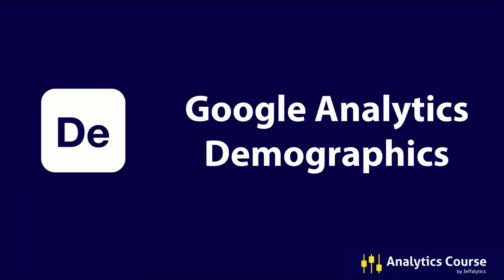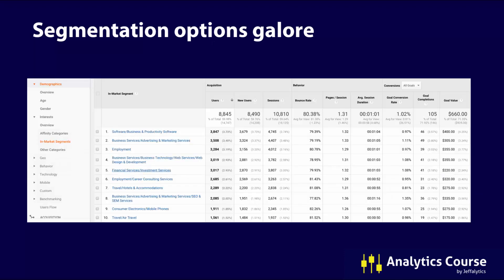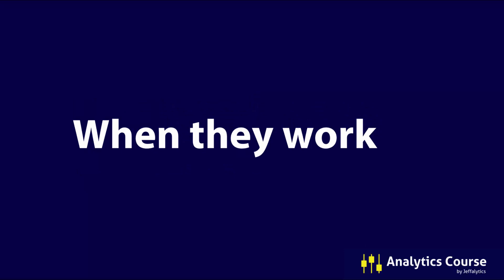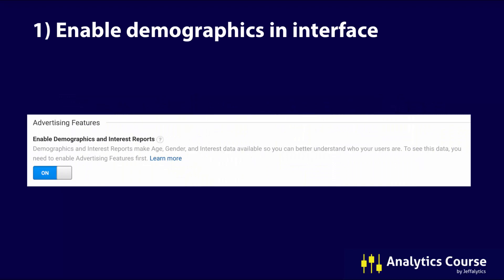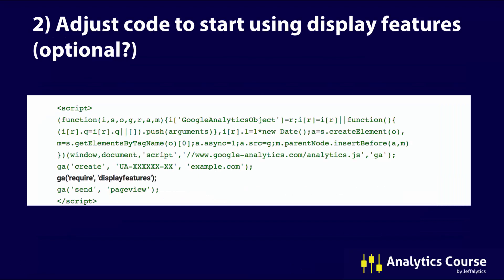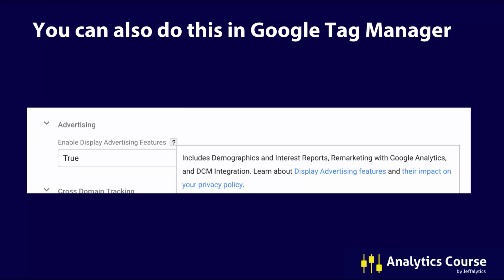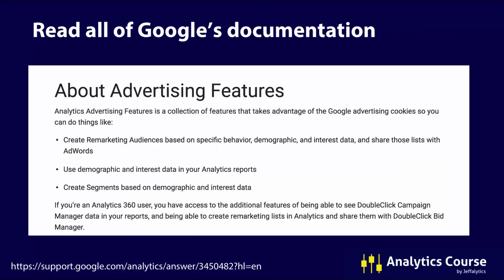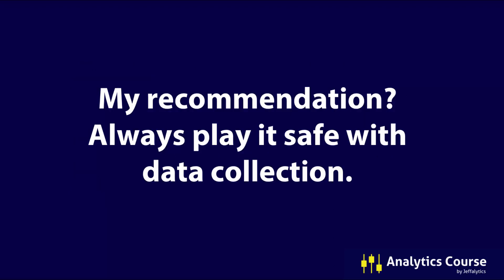Troubleshooting the Google Analytics Demographics Reports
Google Analytics demographics reports provide powerful information about your website visitors.

These reports can show you data about your audiences’

Age,
Gender,
Interests,
And buying preferences.
This demographic information can help you answer one of the most critical marketing questions:

“Who is my customer, and what do they want?”

The demographics reports are supposed to be easy to set up.

But lately, many Google Analytics users have experienced problems enabling these reports. And these problems have caused a lot of confusion about how to access demographics data.

Google hasn’t provided any extra guidance for users experiencing problems. So we’ve had to take our troubleshooting measures into our own hands.

In today’s post, we’ll take a look at the data available in the Google Analytics demographics reports. We’ll walk through how to setup your demographics reports. And, we’ll look at how to troubleshoot problems accessing this data.

Google Analytics demographics reports
The demographic reports are an excellent resource for learning more about your website visitors.

These reports allow you to access data about the age and gender of your audience.

Google Analytics demographic char

You can also segment your visitors based on their demographics. Segmentation can help you profile your highest converting customers.

You can create segments based age, gender or other characteristics.

Google Analytics demographic report

And you can use in-market segments to find out what your visitors are most interested in buying.

Adding demographics information to the data you normally collect is an excellent enhancement to your Google Analytics data. Especially, if you’re using this data to inform your paid advertising.

Having this data in your analytics account is like getting toppings on your ice cream. When this feature works, it takes something that is already good – and makes it even better!

But what about when it doesn’t work? Google tells you that setting up demographics reporting is as simple as clicking a button. However, in my experience, this process takes some additional configuration.

One of our Analytics Course students had the same problem. Together, we worked through the steps to unlock her demographics data.

Analytics Course Student question
Denise was trying to get access to her demographics data, and it wasn’t working.

So she sent us the following question:

I have been having a problem for a while now. I have had google analytics up and running for over 2 years and have all of the data we have talked about EXCEPT demographics.

And I have tried everything I can think of, as a beginner, clicked on the link GA provided and made the changes they suggested. Just today, found an alert that suggested I turn on Enabling Advertising features (hopefully this works).

This data is critical to what I need to know about my target market. Do you have any ideas?

Here are the steps we used to troubleshoot her problem.

Troubleshooting Google Analytics Demographics
To access your demographics data in Google Analytics, you need to take the following steps:

1. Enable demographics reporting in the interface
At a minimum, you need to go into your web property settings and – “Enable Demographics and Interest Reports”

enabling Google Analytics advertising features

If you want more guidance on this step, you can click the learn more link under the Advertising Features button. But, Google’s support documentation on setting up your demographics data is pretty limited. Basically, it says, if you click the button, these features will work.

Google's demographic report support documentation

In my experience, there a couple more steps you need to take to ensure your setup works.

2. Adjust your code to start using display features (optional?)
Google says adjusting your code is optional. But I’ve found this is the step that makes the difference if you’re demographics data is not working.

You need to add the text that’s highlighted below –  ga(‘require’,’displayfeatures’); – to your Google Analytics tracking code.

Google analytics demographic data code

You can also adjust your code using Google Tag Manager (GTM). To complete this step in GTM, all you need to do is enable Display Advertising Features.

using Google tag manager to troubleshoot demographic reports

This step is always part my process for enabling my demographics reports. And every time I use GTM to set this up, my reports work.

So, although Google says this step is optional, it’s not optional for me. I’d rather not risk losing access to this data.